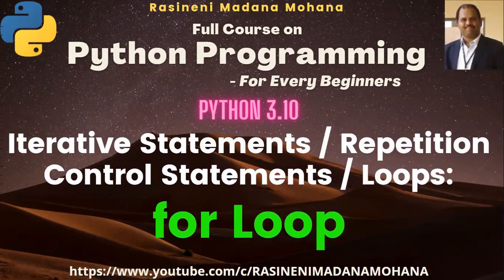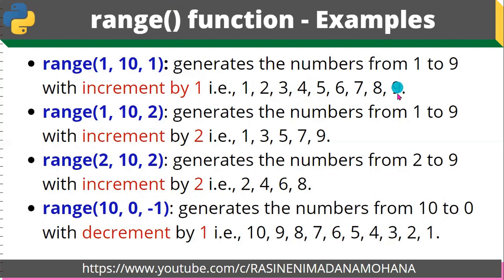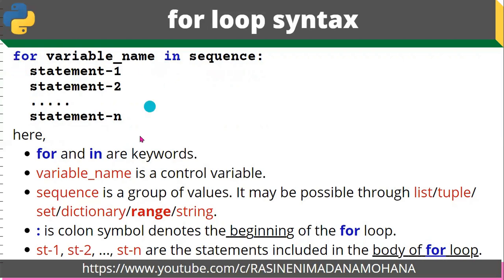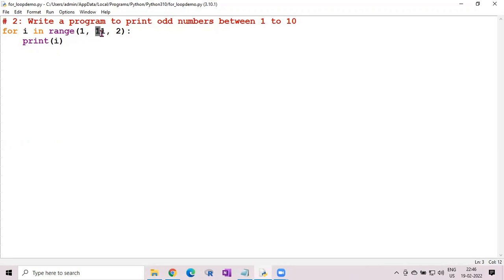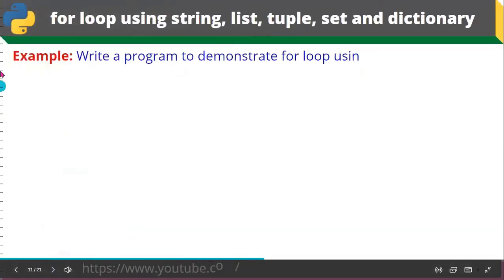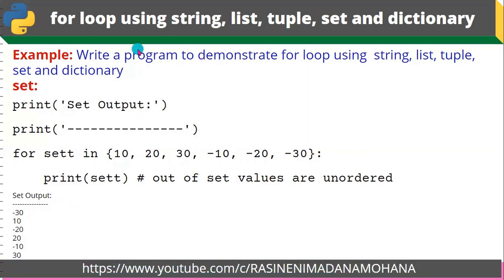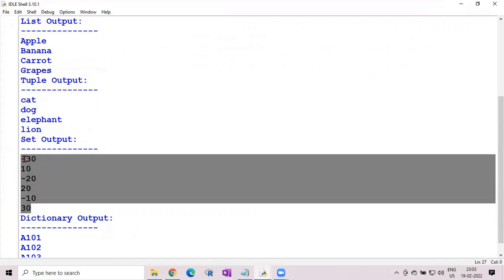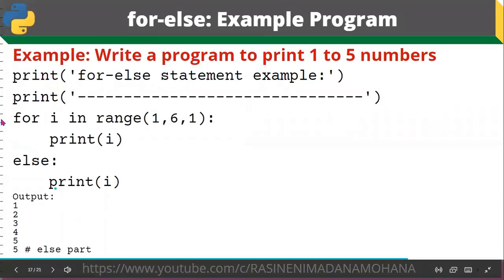Python Programming - For Every Beginners: Lecture-19. Iterative Statements / Loops: "for" loop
Python Programming - For Every Beginners: Lecture-19. Iterative Statements / Repetition Control Statements / Loops: for loop

Outline:
[0:00:00] Preface
[0:00:18] Outline
[0:00:53] for loop
[0:02:21] range() function
[0:11:22] for loop syntax
[0:13:36] for loop example python programs using range()
[0:22:15] for loop example python programs using string, list, tuple, set and dictionary
[0:36:11] for-else statement
[0:40:50] Summary

Full Course on "Python Programming - For Every Beginners"

UDEMY INTERNATIONAL:  MOOCS CERTIFICATION COURSES BY Prof. R. Madana Mohana:
1. Introduction to R Programming

2. Basics of R Software for Data Science

3. Formal Languages and Automata Theory

STUDENTS CAREER RELATED:
1. Importance of AICTE Internships & Swayam-NPTEL Online Certification Courses for Engineering Students

2. Top 5 Programming Languages to rule the Tech World by 2022 & Ranking of Programming Languages in 2021

3. TIPS FOR B.TECH. IV YEAR SEMINAR/MINI PROJECT/SUMMER INTERNSHIP/PROJECT STAGE -I & PROJECT STAGE -II

2. NAAC-2021 for Autonomous Colleges: E-Documentation for SSR filling & SOP for DVV (Criteria I to III)